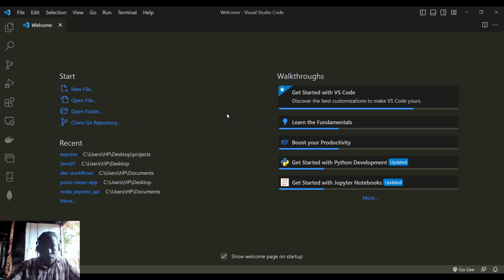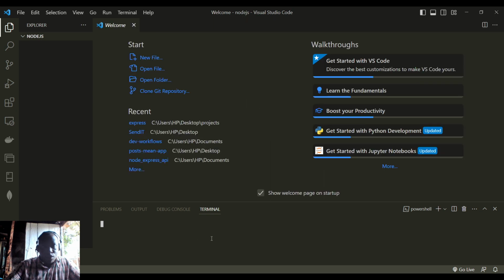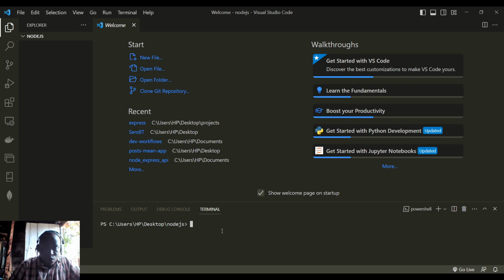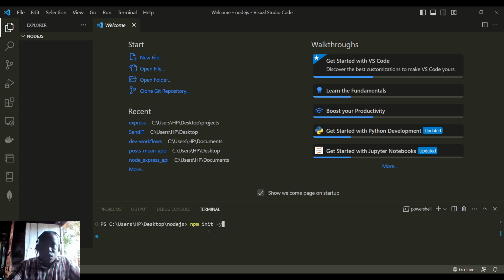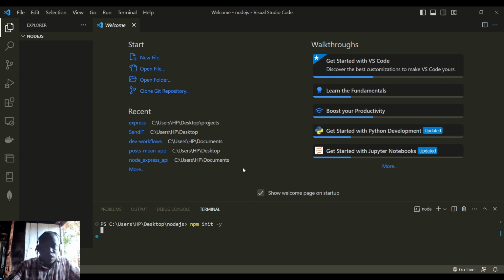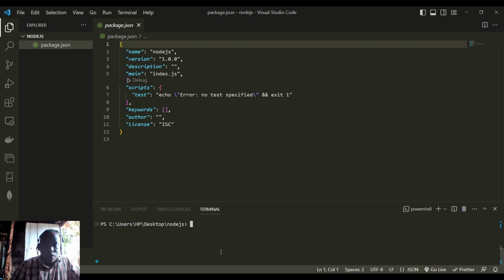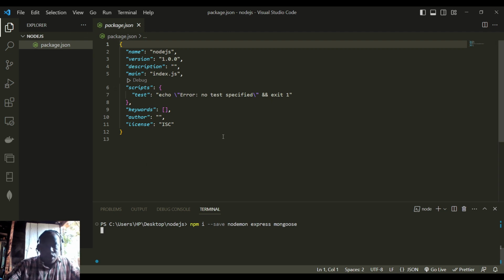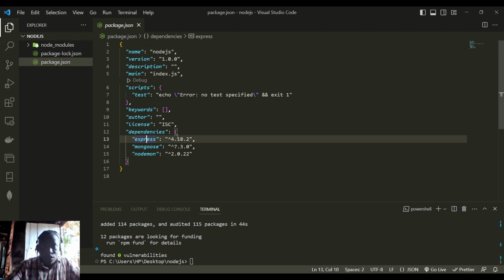Learn How To Build NodeJS Web Application - NodeJs, Mongoose, Express and MongoDB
In this nodejs tutorial series we'll learn how to build a nodejs web application from scratch. Nodejs is really popular in building fullstack web applications. The tools we going to be using is express, mongoose, nodejs and mongodb.